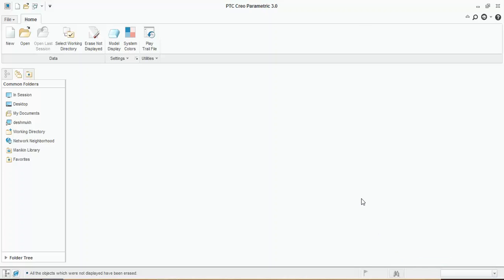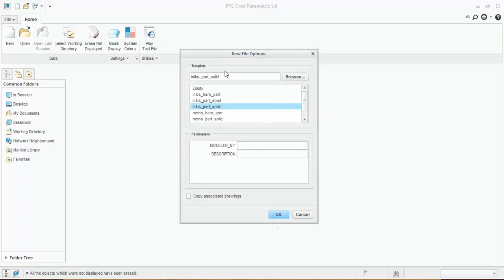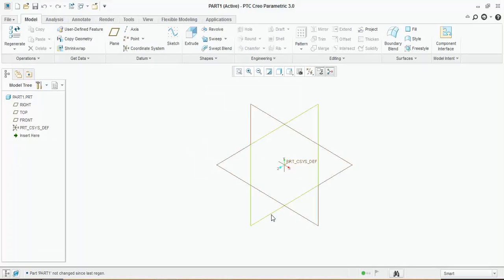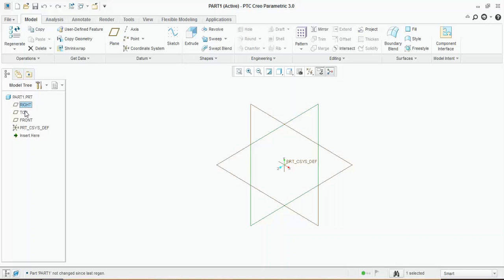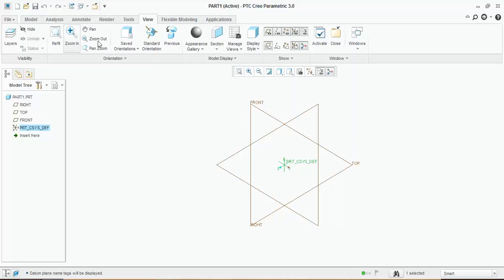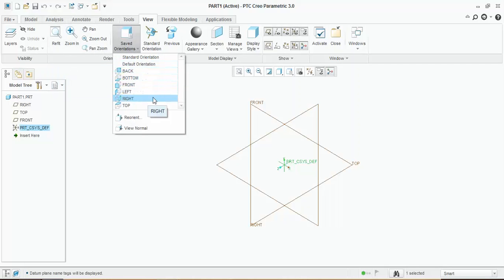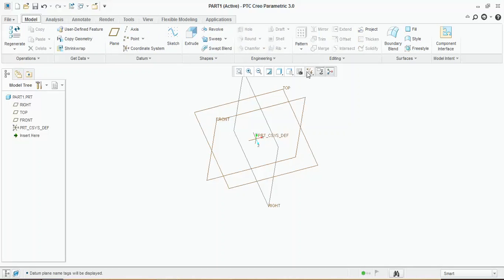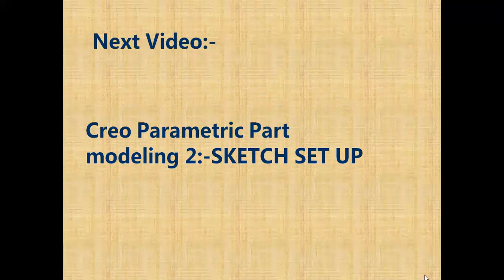Creo parametric Part Modeling 1:- Introduction about part module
Hello Friends

This video is about Creo Parametric Part module introduction.

Before watching this video i will recommend you to watch videos of creo parametric sketch modules

This video of Creo parametric part modelling 1 contains the introduction about the part module. It will help you to know different sections of the part window i.e. model tree, sketch, datums, shape, engineering, editing , rotate, pan, appearance, orientation, annotation display, spin center display, coordinate system, plane display etc.

You will get familiar about the part working screen. It will be easy for you to learn further commands if you get familiar with working screen.

I hope you are enjoying learning in this way.

Pranali Deshmukh
Design Engineer and Analyst